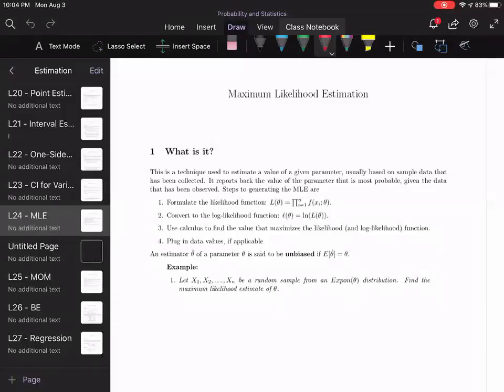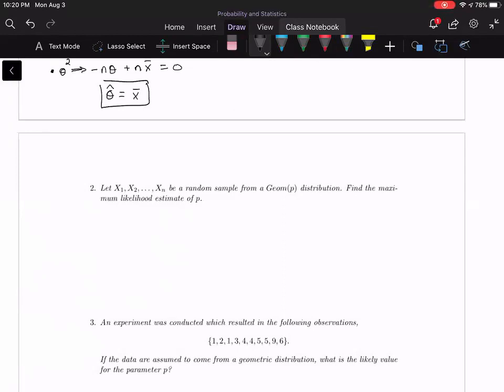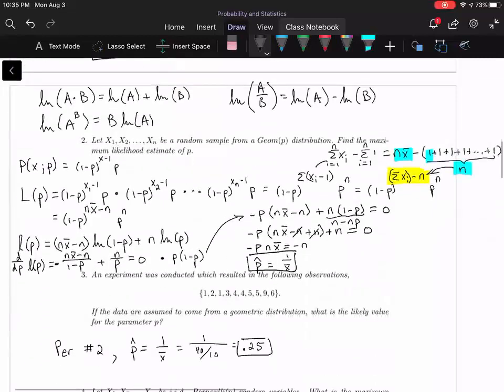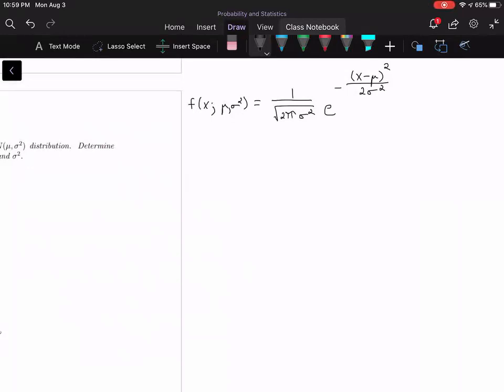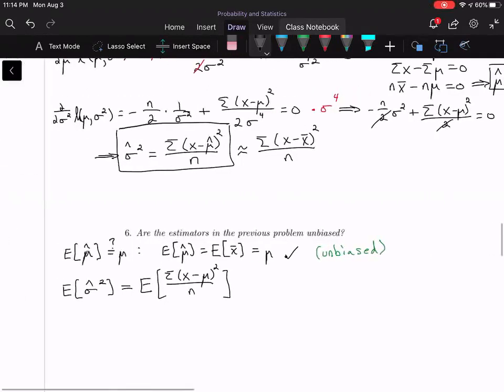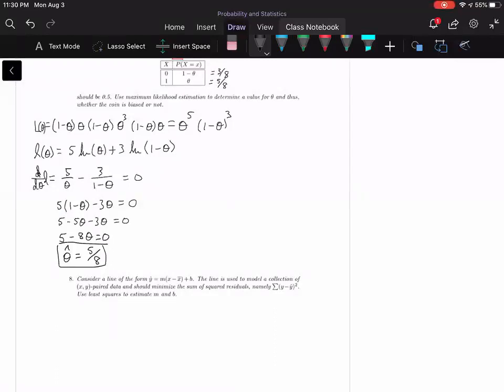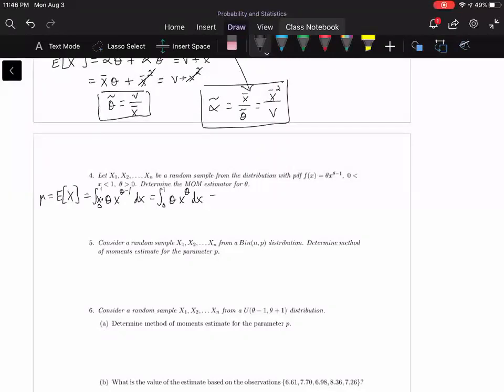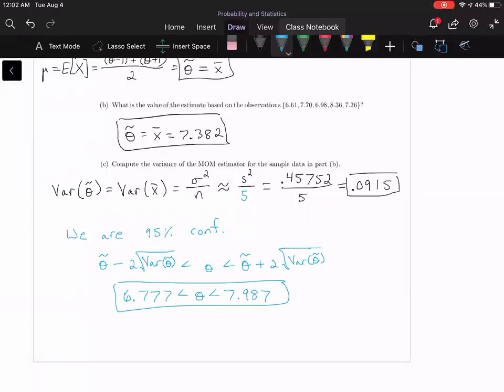13. Maximum Likelihood and Method of Moments Estimators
Covered maximum likelihood and method of moments estimation.

Timestamps:
00:00 Intro to Maximum Likelihood Estimation
04:30 MLE No. 1
14:50 MLE No. 2
24:30 MLE No. 3
31:00 MLE No. 4
43:20 MLE No. 5
57:45 MLE No. 6
1:10:00 MLE No. 7
1:17:50 Intro to Method of Moments
1:20:20 MOM No. 1
1:21:57 MOM No. 2
1:23:50 MOM No. 3
1:29:50 MOM No. 4
1:34:50 MOM No. 5
1:37:35 MOM No. 6